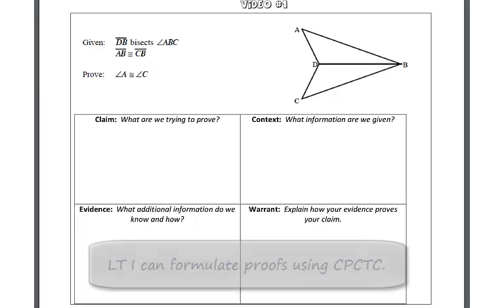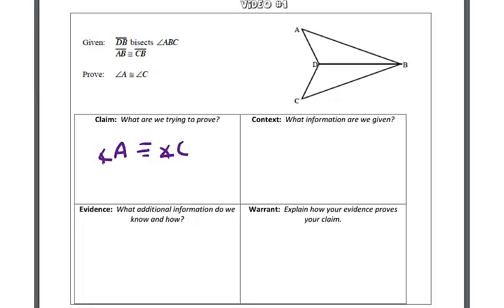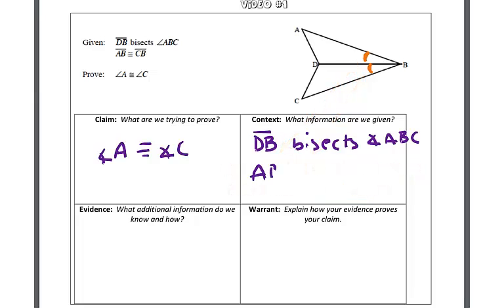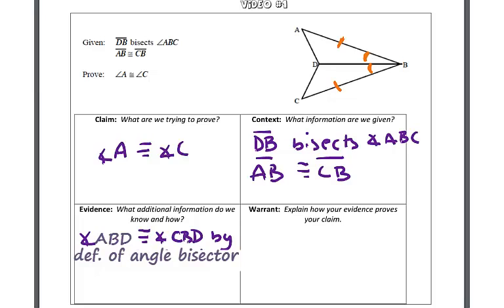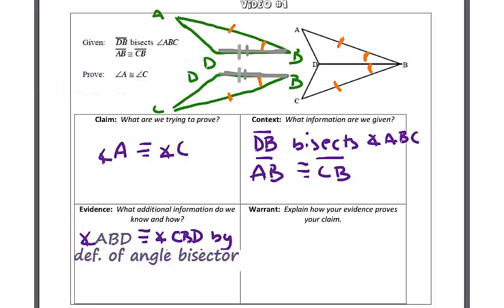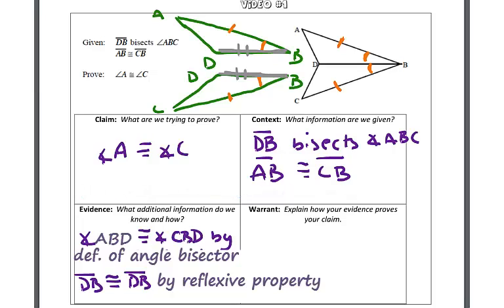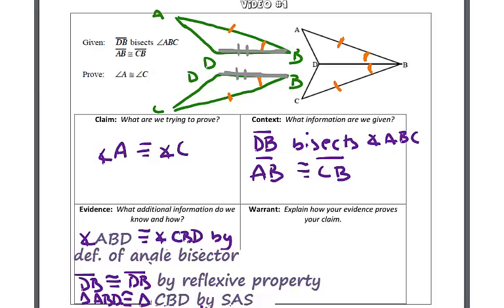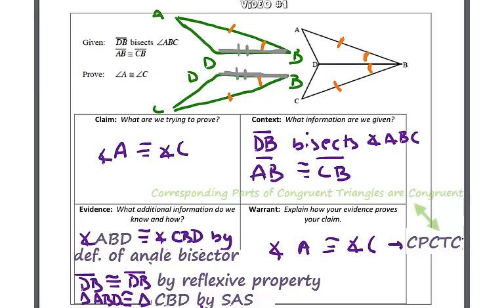Triangle Proofs Involving CPCTC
Learn how to write a proof involving congruent triangles and CPCTC!